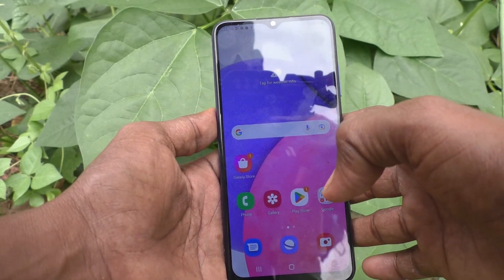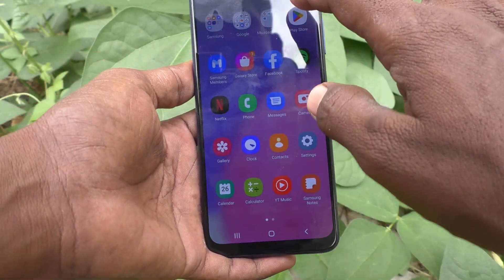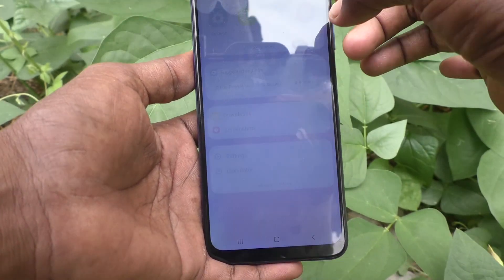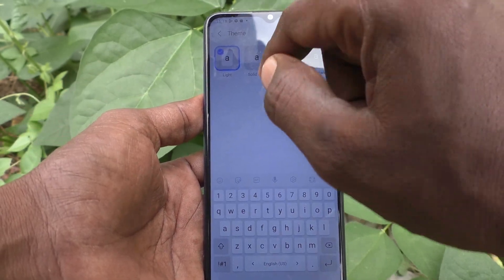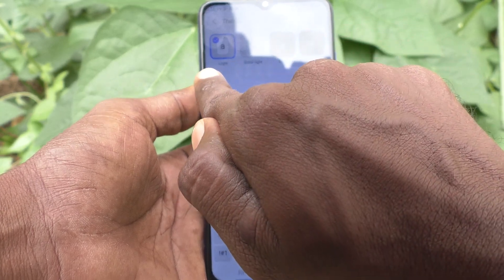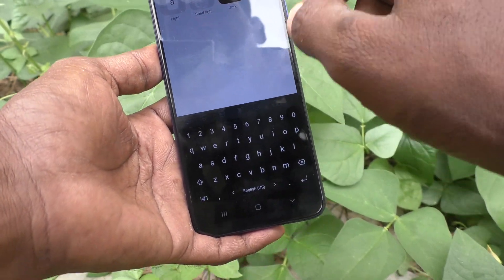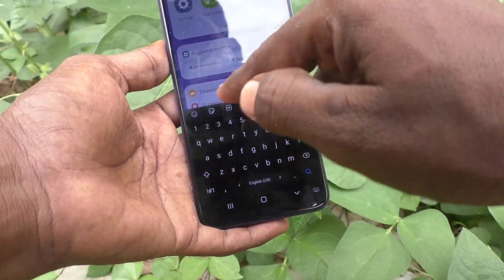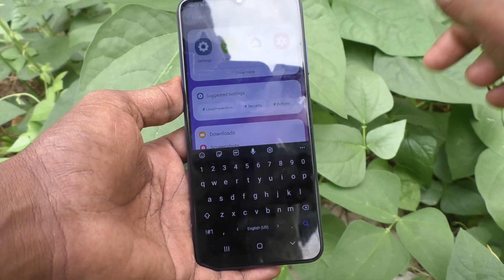How to change keyboard theme in Samsung Galaxy A03s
Samsung Galaxy A03s keyboard theme change settings: Learn here how to change keyboard theme in Samsung Galaxy A03s smartphone.